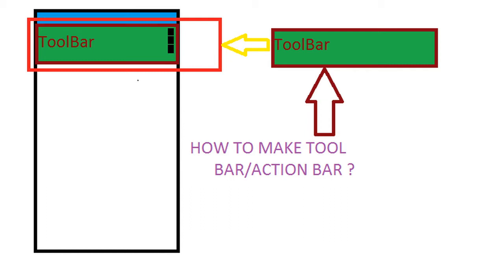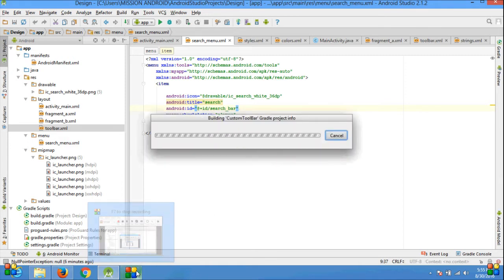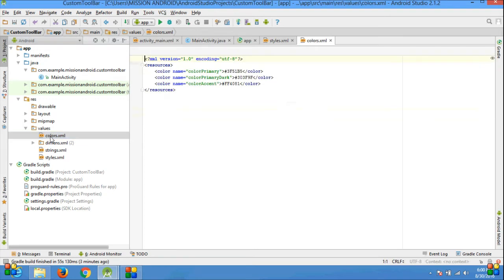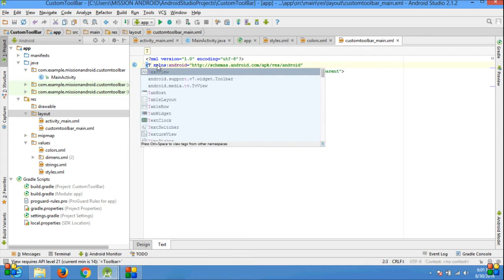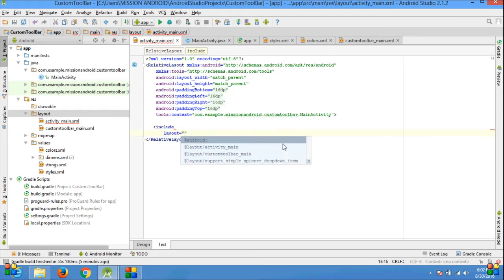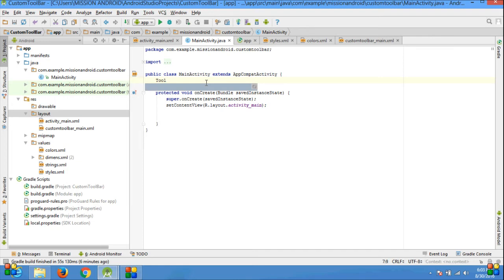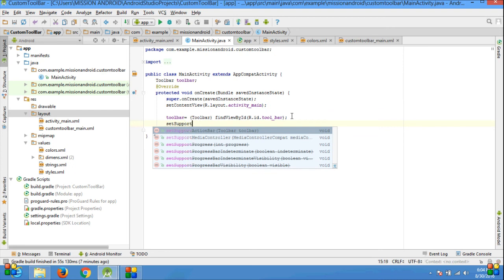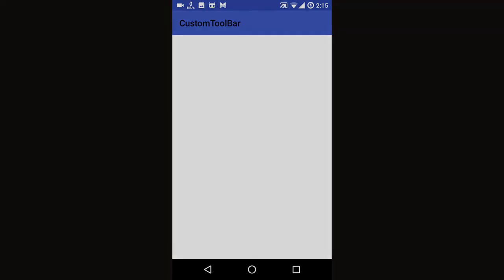Custom Toolbar Material Design in Android (part 1)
A standard toolbar for use within application content. A toolbar is a generalization of action bar for use within application layout.